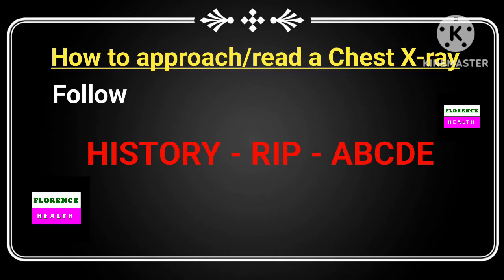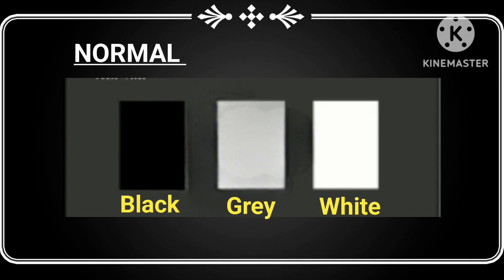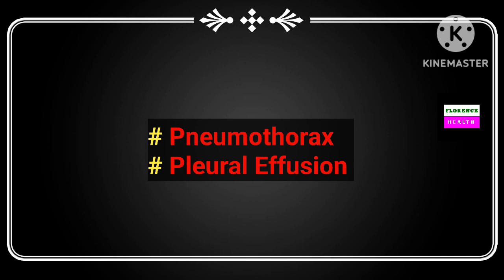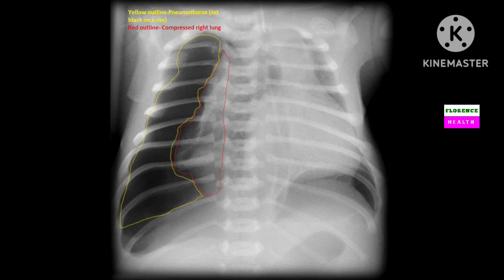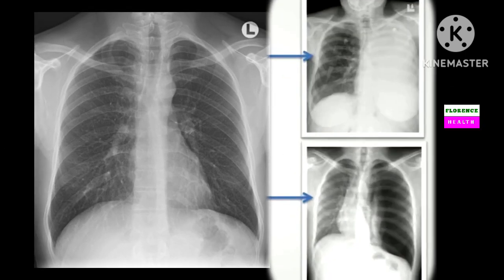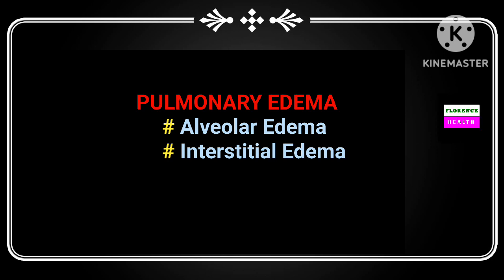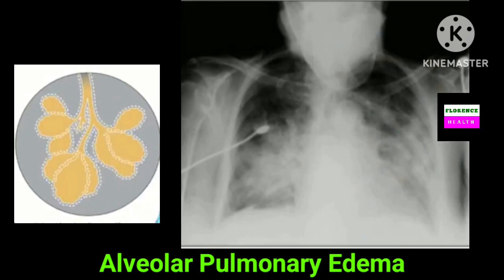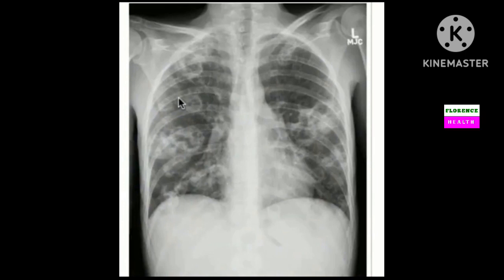How to Approach Chest X-rays (PART-FOUR) radiology mri xray ct medical imaging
How to Approach Chest X-rays (PART-FOUR)
 Describe about Examination of BREATHING/LUNGS